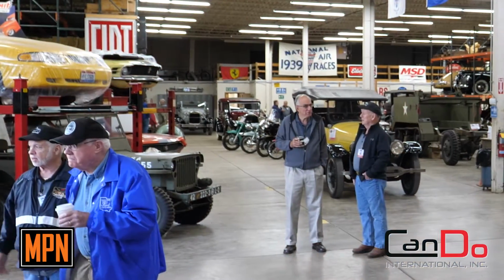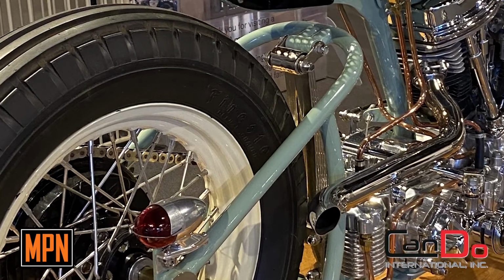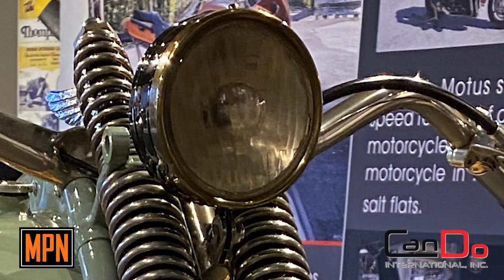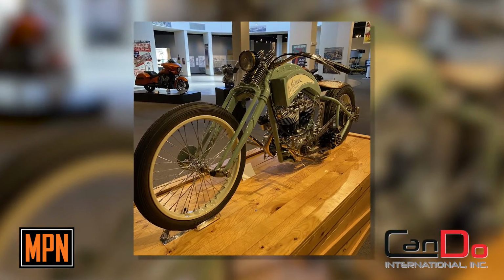Hank Young 2007 Lakewood Special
At the core of Hank Young’s motorcycle builds is the unmistakeable fact that he makes as much of the bike by hand as possible. You rarely find off-the-shelf, bolt-on parts on his bikes, as he prefers to shape, cut and weld by hand. This pride in workmanship can be seen in all his creations, including this 2007 Lakewood Special.